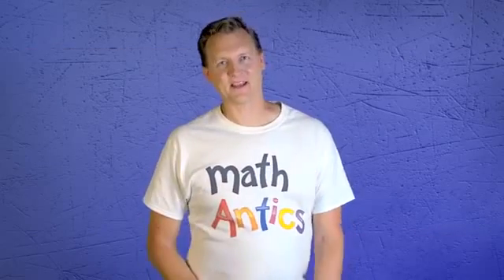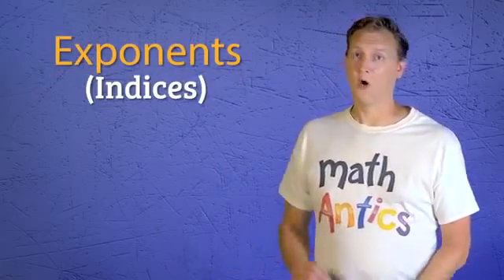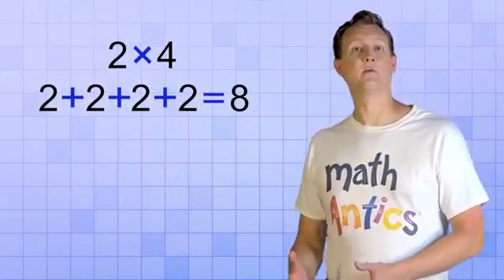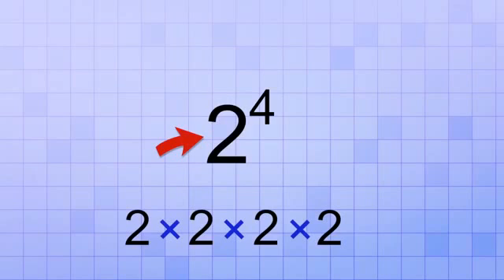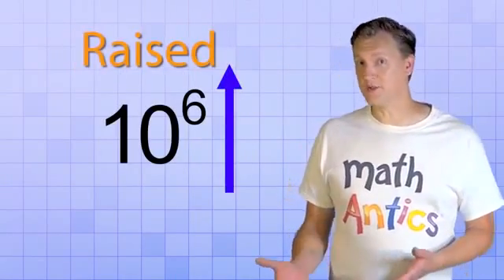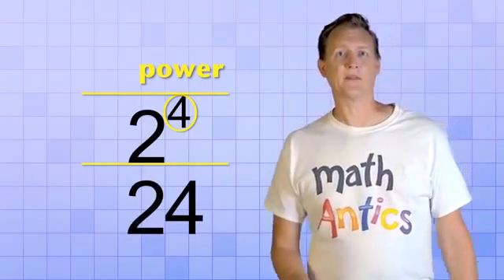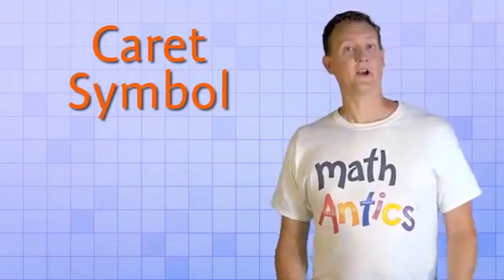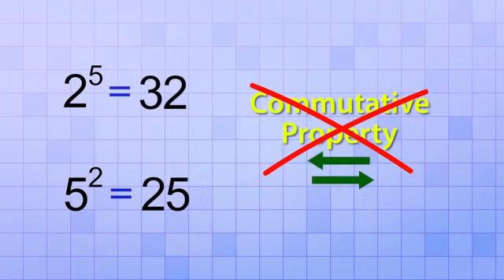Math Antics - Exponents Intro (My Edited Video)